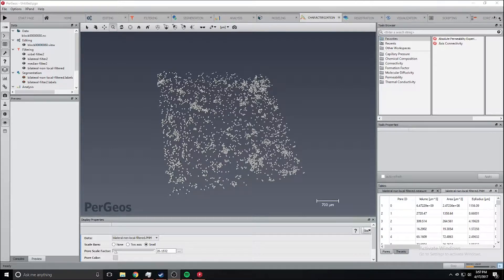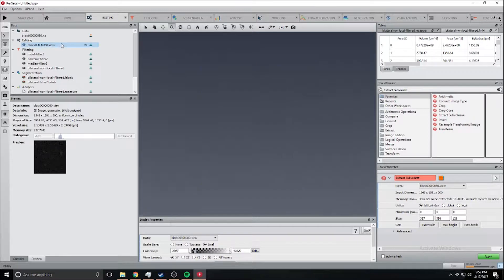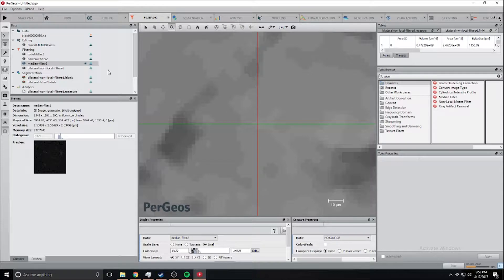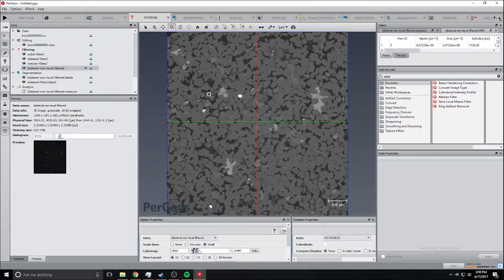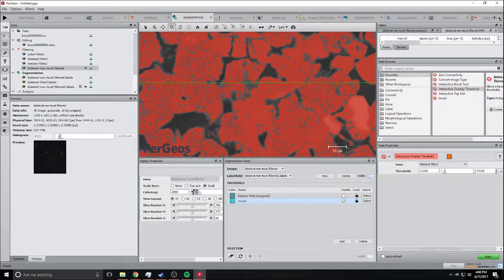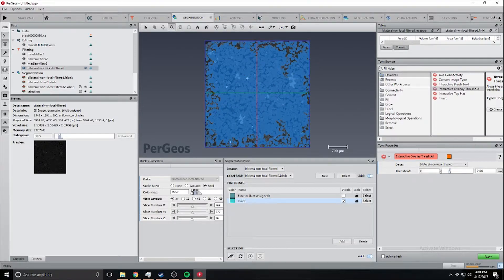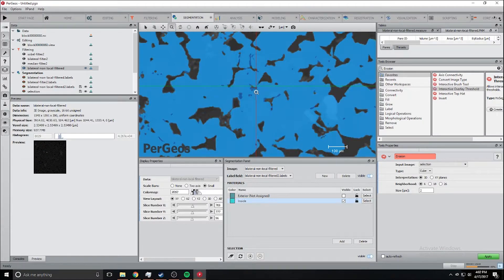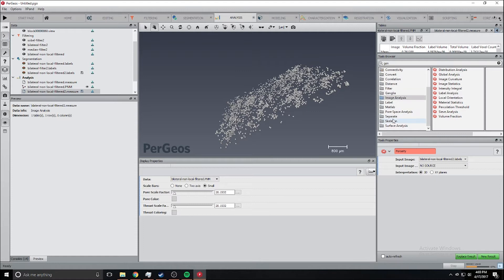Using Pergeos to Extract Porosity from a Large X-Ray MicroCT Dataset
In this video we first go over how to load a large data set into Pergeos then we go on to apply a sobel, bilateral, median, and non-local means filters. Then we calculate the porosity.

Data courtesy of FEI

Soundcloud.com/koralmusic
Youtube.com/channel/UC_2847EkZ9WjbsqhLnLfL-A